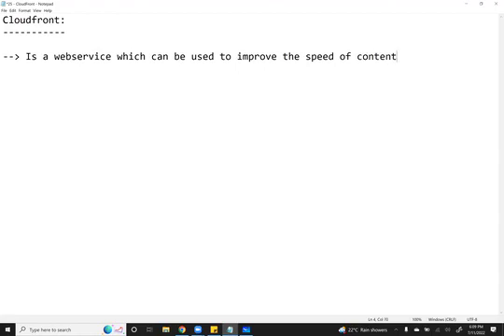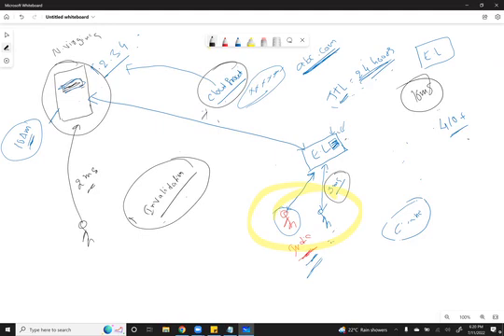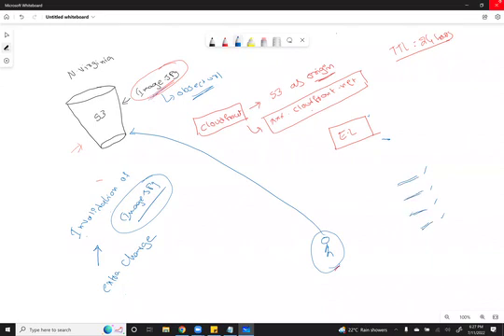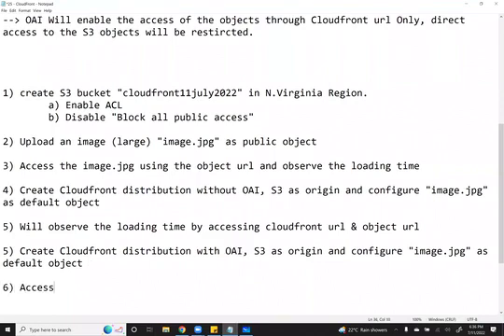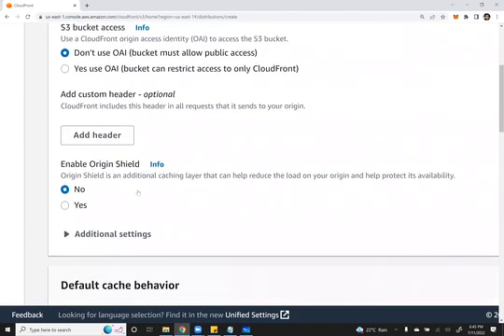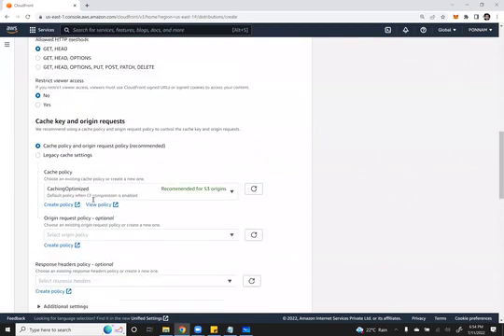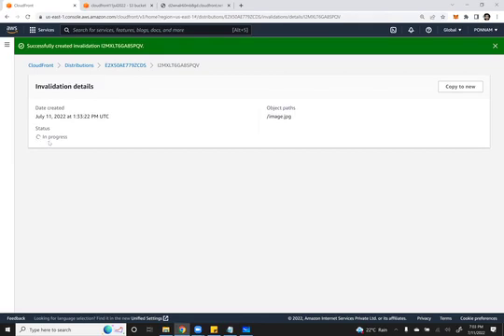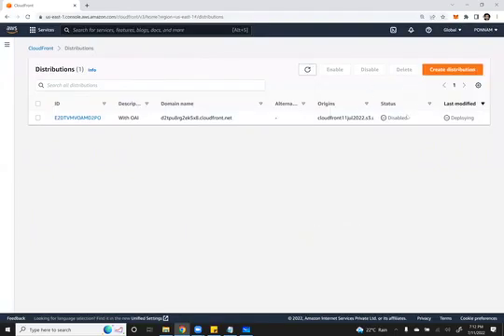Day 33 AWS